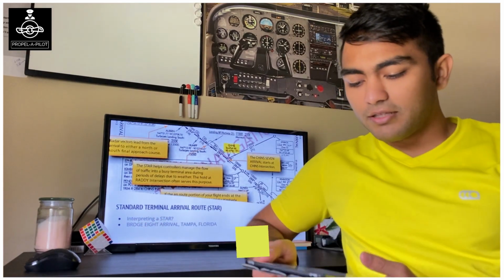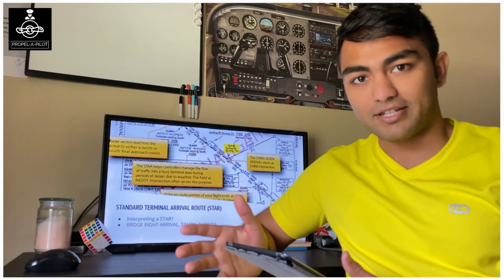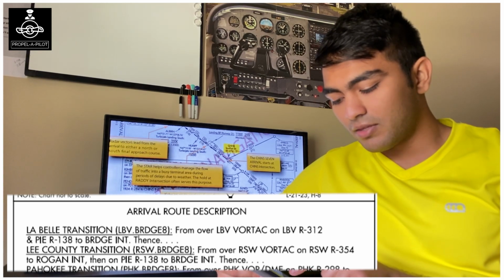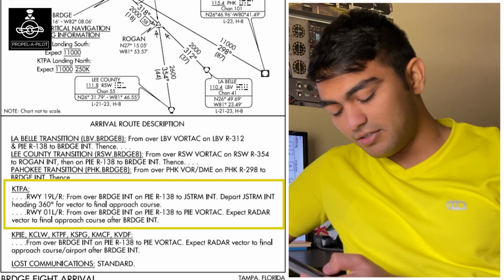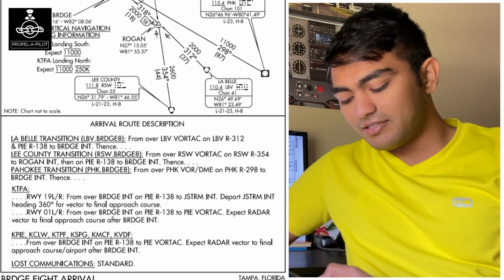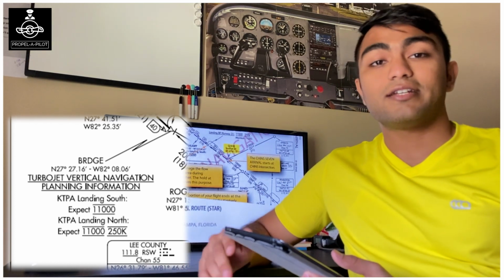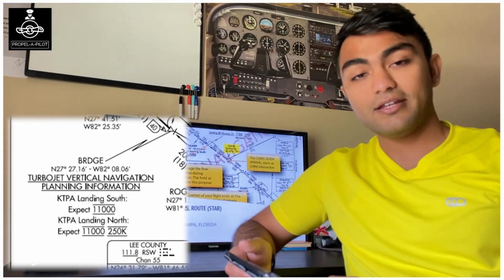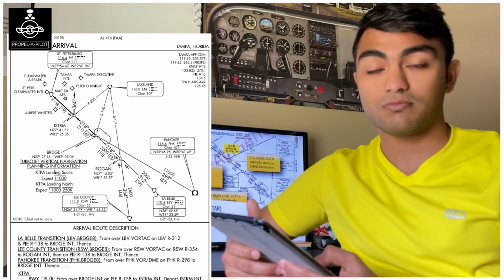Perfect Example of a STAR| Arriving In IFR | PropelAPilot